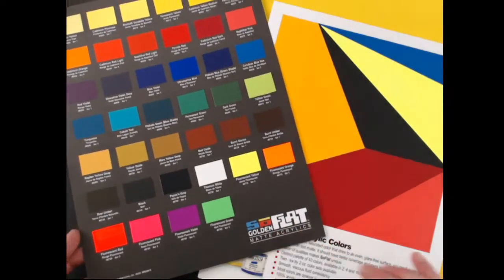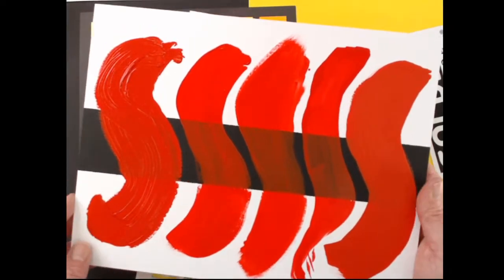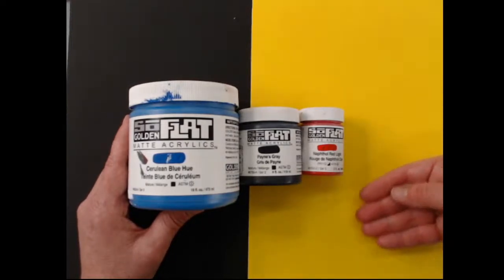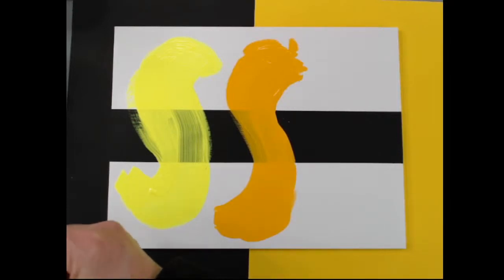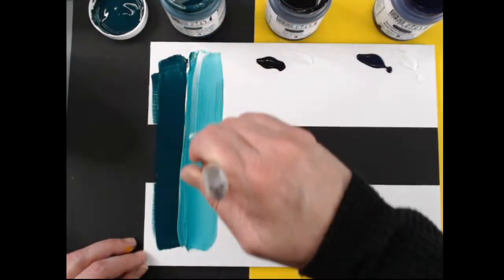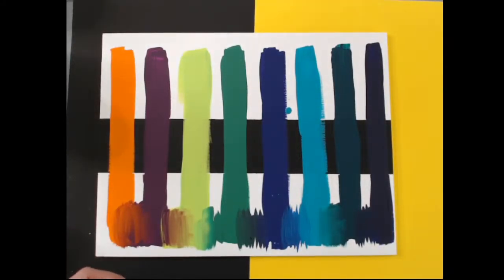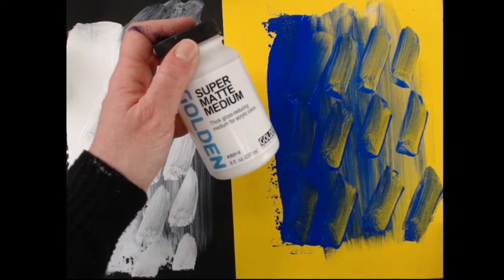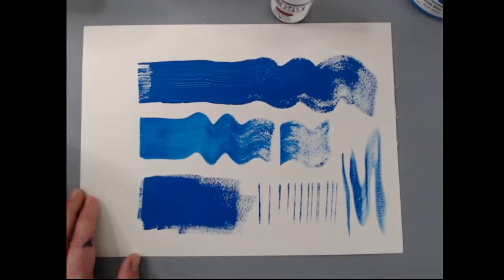Introduction to SoFlat [Matte Acrylic Colors]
GOLDEN is pleased to offer SoFlat, a new formulation of acrylic color with working and dry properties that set new standards for matte, opaque, level color. In this live intro, Stacy R., GOLDEN's Education Program Director, shares  a variety of colors, and highlights of many attributes of this new paint line.